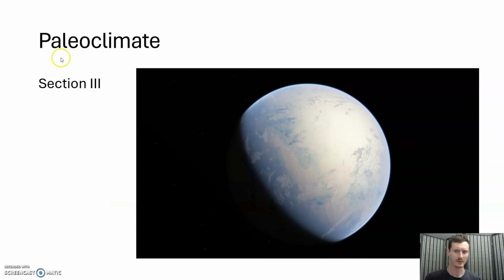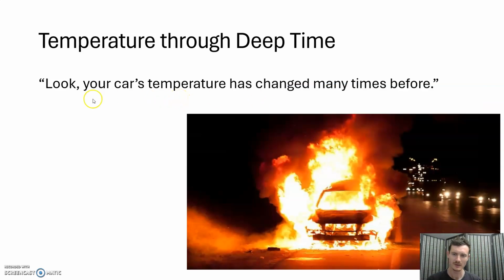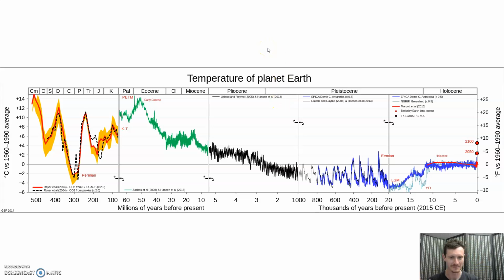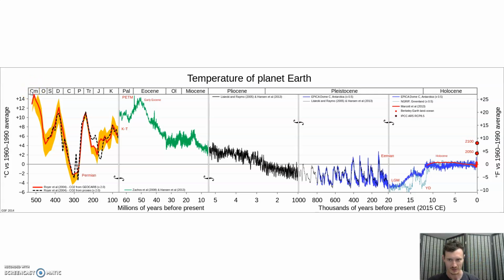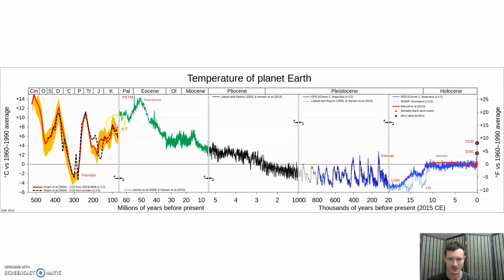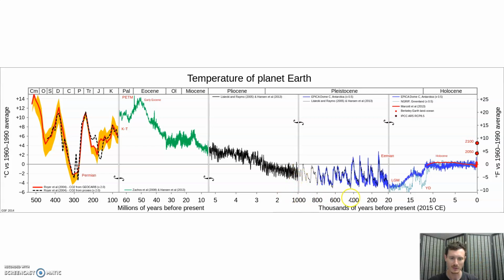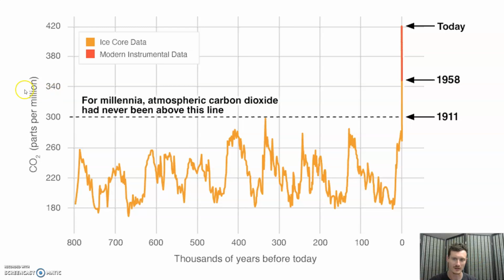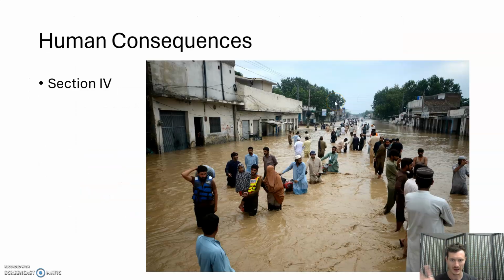LectureVideo Unit10 Sec3 ENV101 S24 Cedor